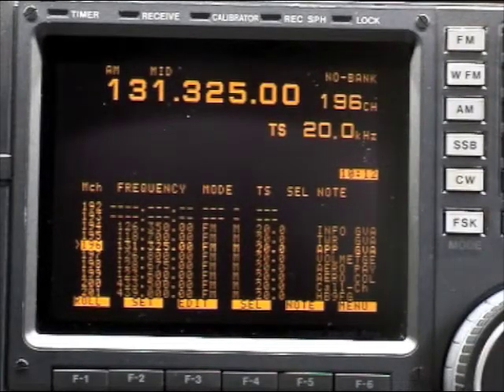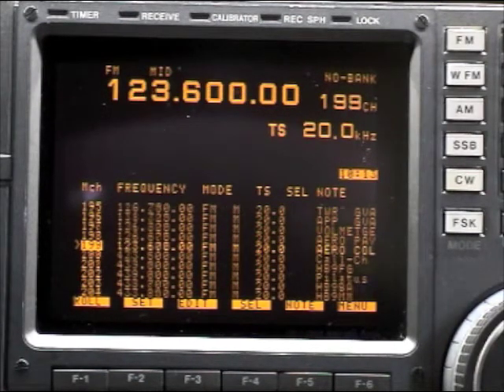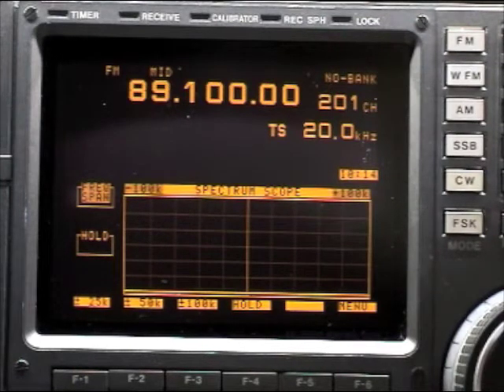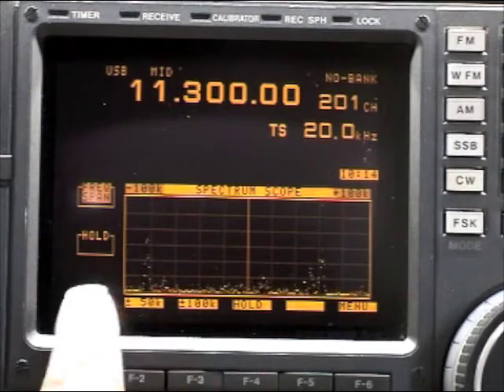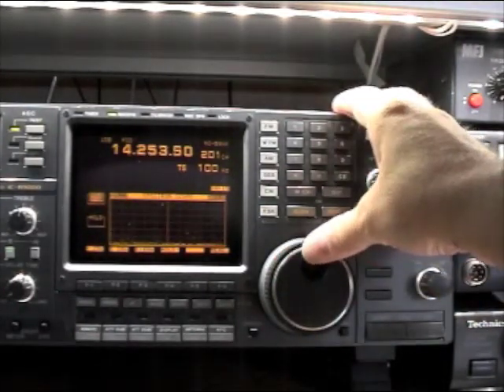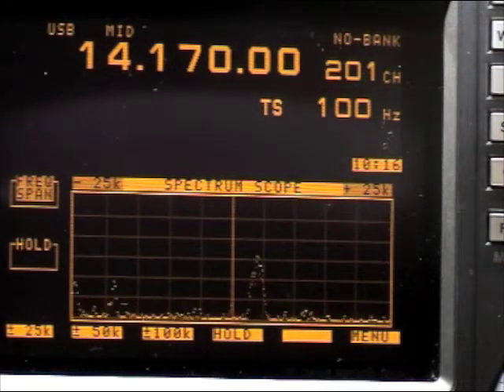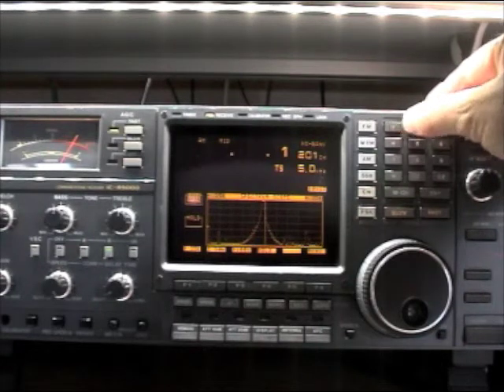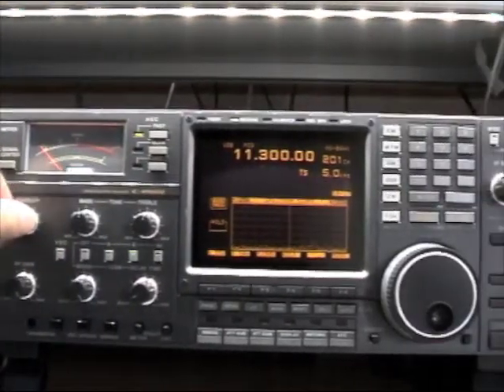Icom IC-R9000 - Wideband Receivers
The ICOM R9000 is an all-mode, wideband receiver that continuously covers a frequency range of 100 kHz to 1999.8 MHz. The most visible of the radio's many advanced features is the built-in multifunction 5 inch CRT display. Receive frequencies, modes and additional useful data are displayed for your operating convenience. The CRT functions as a spectrum scope to show you, at a glance, the relative signal strengths of nearby receive frequencies. The span of the spectrum scope can be selected for ±25, ±50 or ±100 kHz according to your needs. The screen can also display the contents of 10 memories at once, and can be scrolled to display other memories. The CRT can also be used as a display device to monitor RTTY or packet via an ASCII RS-232 input port (external data converter required). The R9000 boasts a total of 1000 memories (ten banks of 100) store frequencies, mode, filter width and tuning step increments. You can use different memory banks according to station type, frequency ranges or whatever your preference. By using the memory list screen, many more convenient functions are provided: up to eight character notes for your reference; and the advanced super convenient memory editor function easily moves, copies and deletes the memory contents. Tuning steps: 10 Hz, 100 Hz, 1 kHz, 5 kHz, 9 kHz, 10 kHz, 12.5 kHz, 20 kHz, 25 kHz and 100 kHz. The R9000 has seven different scan modes with adjust scan speeds up to 13 channels/sec. Program Scan scans between pre-programmed scan edges. Memory Scan scans memory channels. Selected Number Memory Scan scans memory channels with the same programmed mode. Priority Scan monitors specified memory channels. DF Scan scans around the receiving frequency. Auto Memory Write Scan programs receive frequencies into memory channels (900-999) during programmed scan. The R9000 also provides versatile scan resume functions when a signal is received: the scan cancels, pauses until a signal disappears, pauses for an adjustable time, or pauses for the mixed conditions of signal activity and time. The Voice Scan Control systems allows you to skip inconvenient signals such as signals with no modulation, heterodynes or noise.

Superior interference rejection is achieved with both IF shift and notch filters. Control features include dual clocks with two kinds of sleep timers and five independent daily timers. Noise reduction is accomplished with a wide-narrow noise blanker. This radio even has seperate Bass and Treble controls. The squelch can operate by meter or noise level. A keypad is provided for rapid frequency entry. A speaker is built into the top panel. Rack mounting handles are included. There are plenty of input and output jacks on the rear panel including:  DC Out, Ext. Spkr., Record Remote, Speech Out, Line Out, IF (10.7 MHz) Out, Video In/Out, Data In, Acc., plus four antenna jacks.